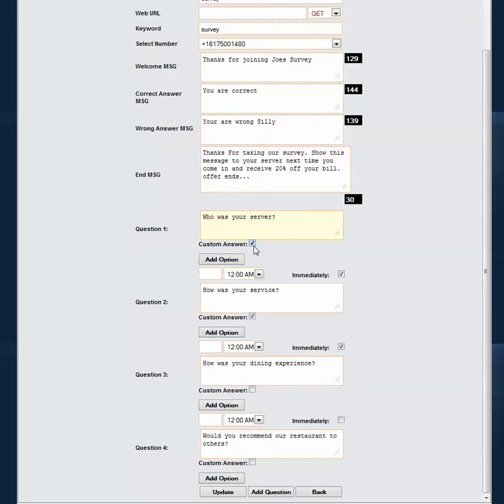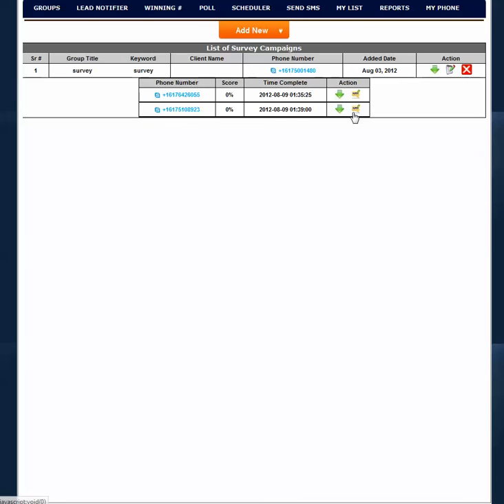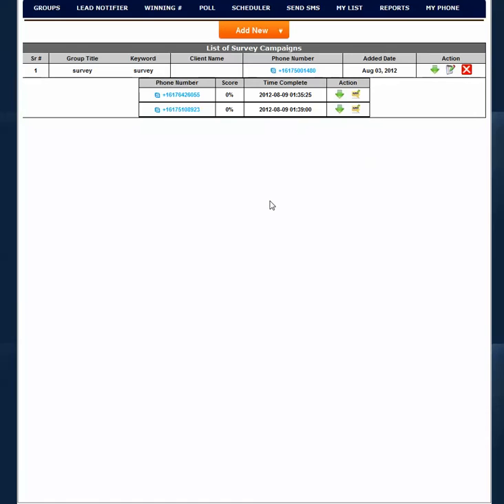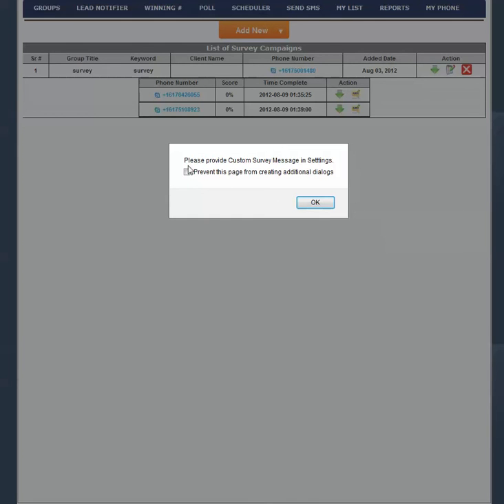more info on sms survey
has added a powerful survey feature in this video we review additional features and benefits of smsdominator survey system.